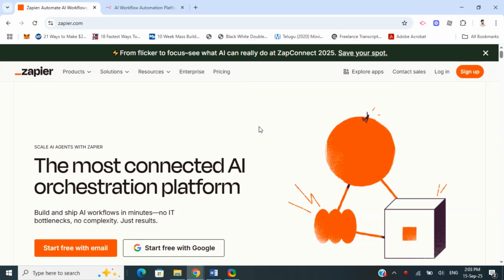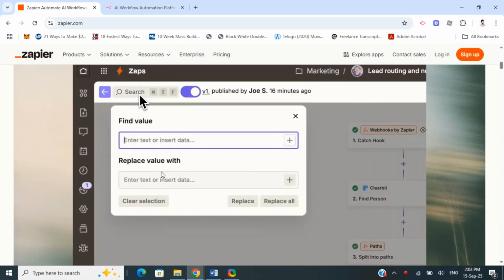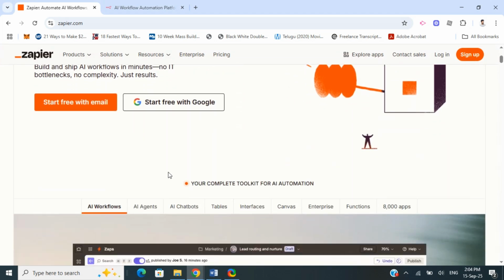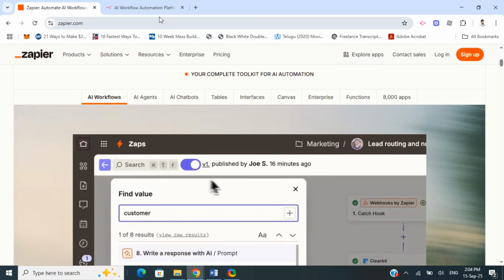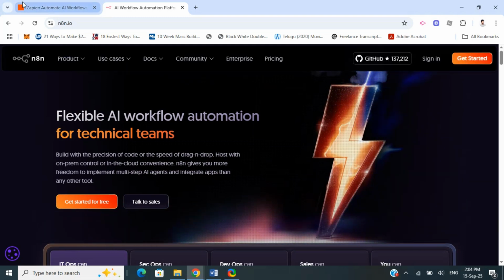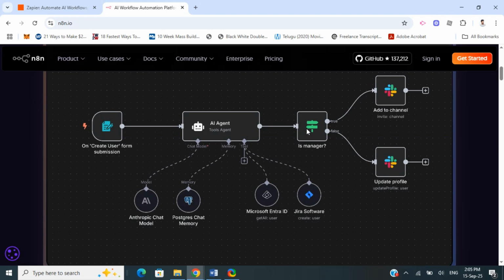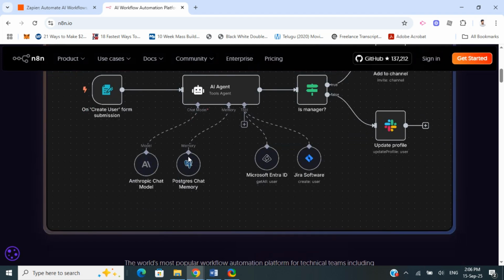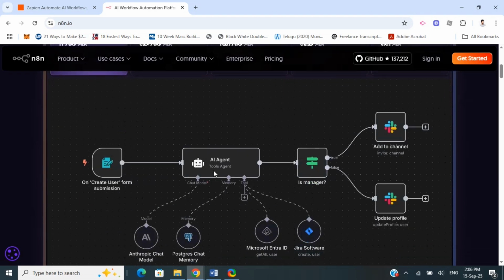Zapier Vs n8n: Which One is Better? 🔴 AI Tools/Apps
In this video, you will learn the difference between Zapier and n8n.